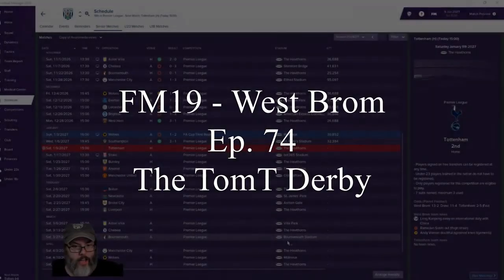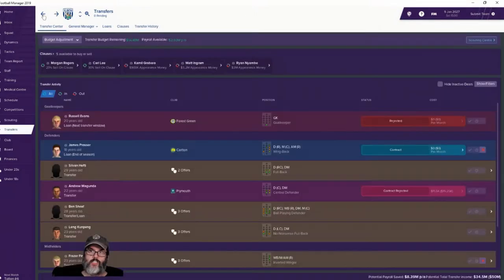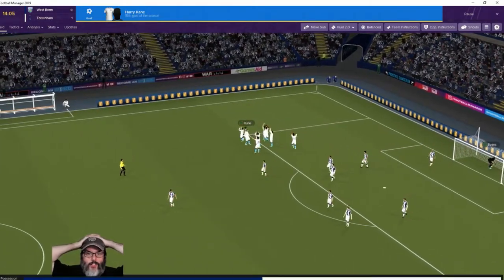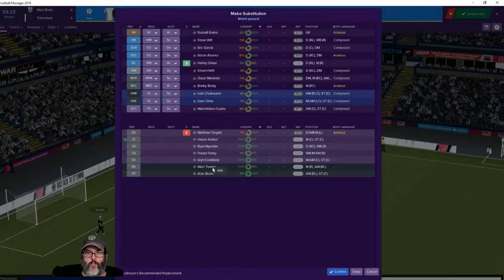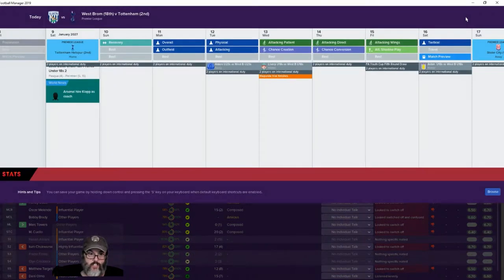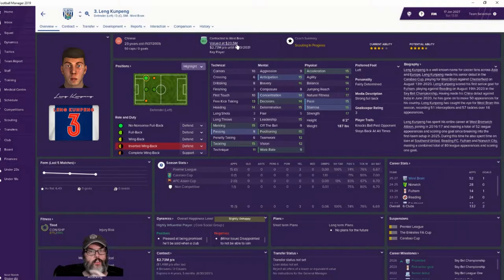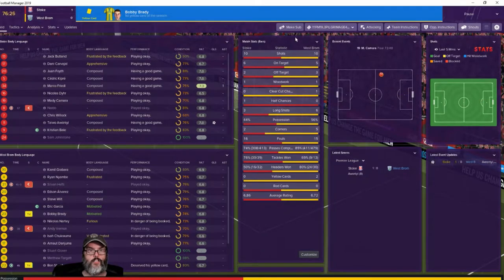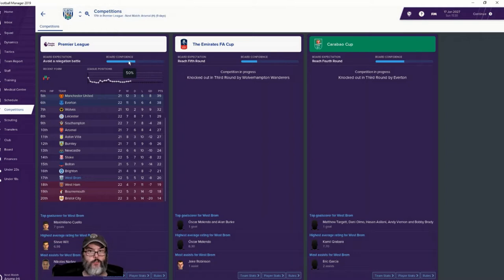FM19 West Brom - Ep. 74 - The TomT Derby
After runs with Enfield Town FC and Barnet FC I’ve made the jump to the Premier League with West Brom.  They find themselves in the relegation zone upon my hiring so it’s a race to climb out of the bottom three and salvage the season.

In previous news on where this save started, we were approached by a fan base to assume control of their club.  Why a fan base you ask, and not a chairman?  Well, it's because this club is owned; lock, stock and barrel, by it's fan base.

I thought that would make an interesting save so utilizing a Level 10 database from Steam I am able to assume control of Enfield Town FC in League Seven (Isthmian League).

As we are using a third party database to make this possible it's possible that there will be glitches and some fixtures/cups may not be realistic in the lower levels.  This is something I cannot control as this club and league are not a part of the regular game release.